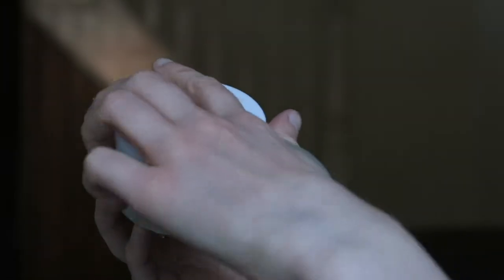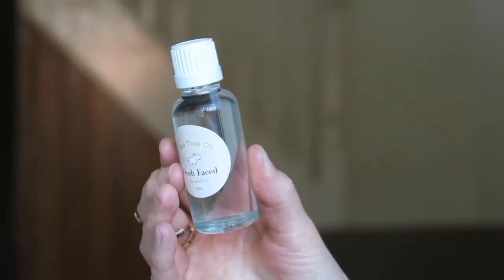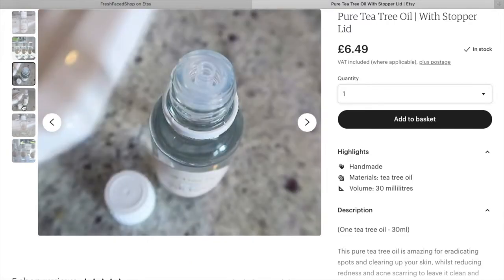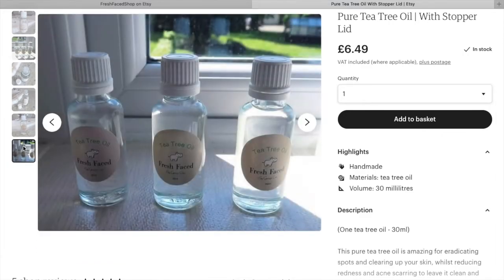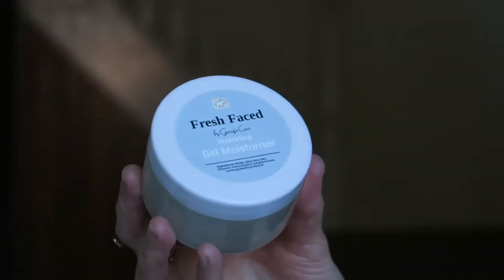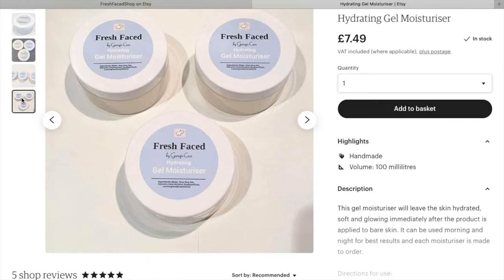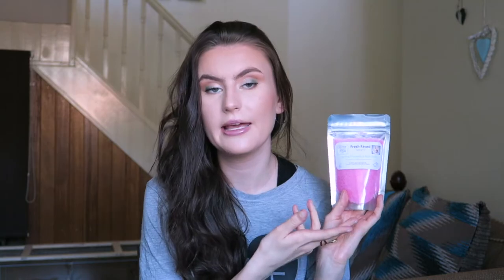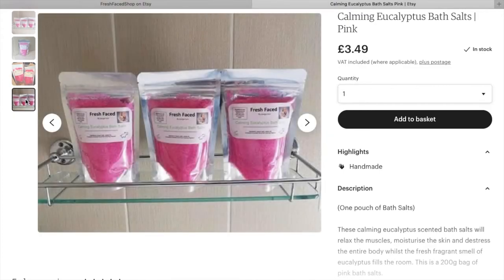My Homemade Skincare Range | Fresh Faced *All My Products*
Today's video is a little video showing you my current products that I make and sell myself :) xx

My Own Skincare Range: